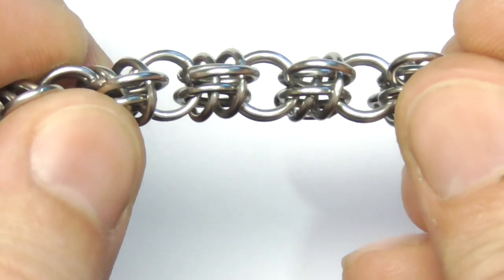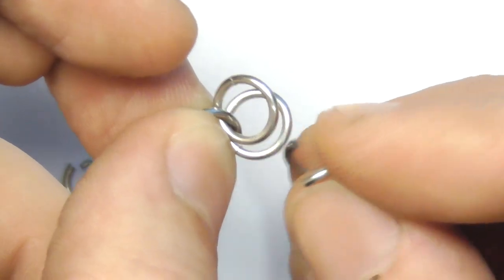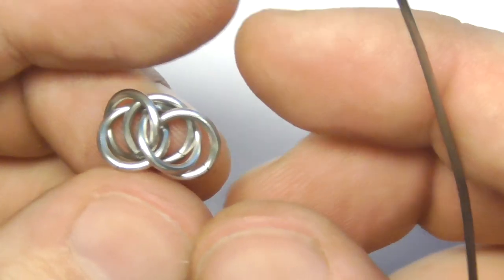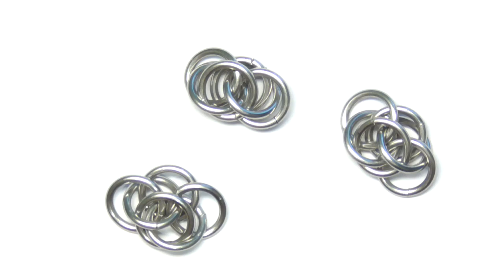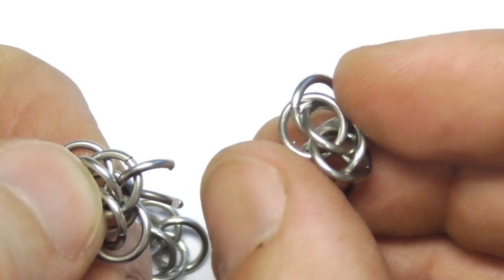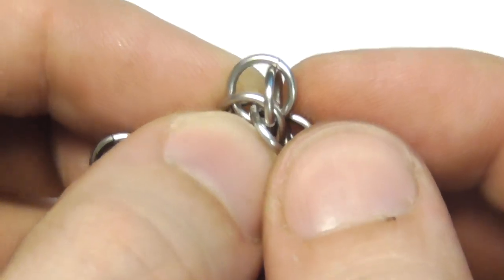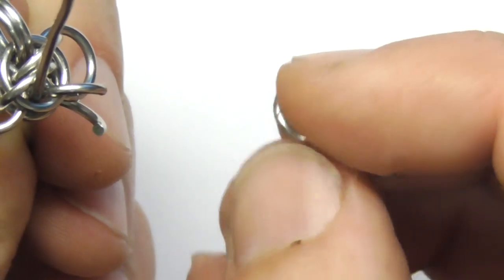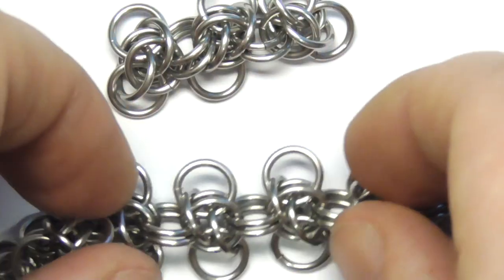CHAINMAILLE JEWELRY: "HONEYBEE" WEAVE TUTORIAL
Honey Bee chainmail weave tutorial is ready! Enjoy!